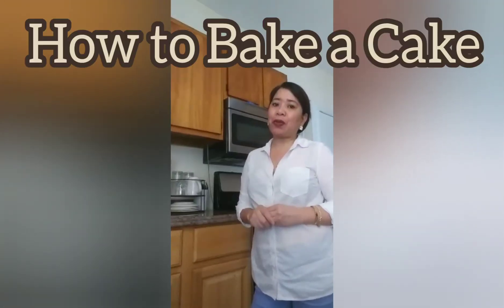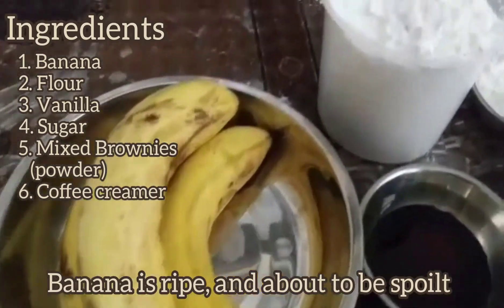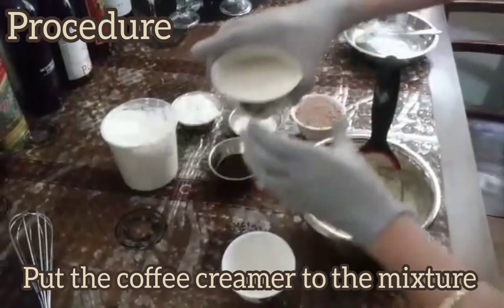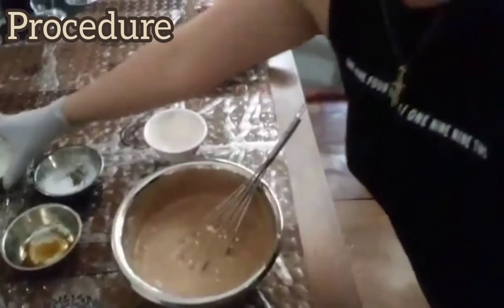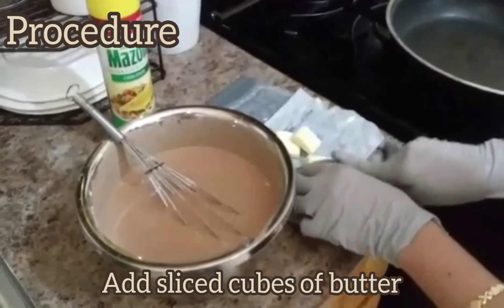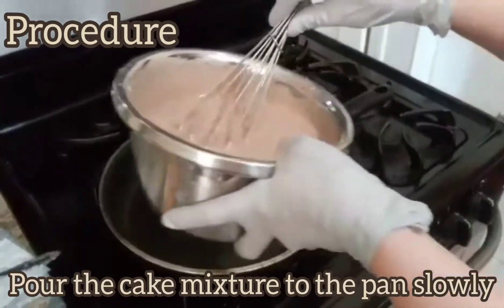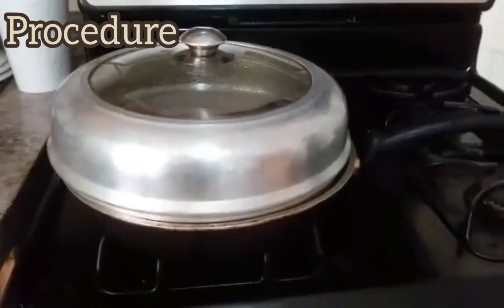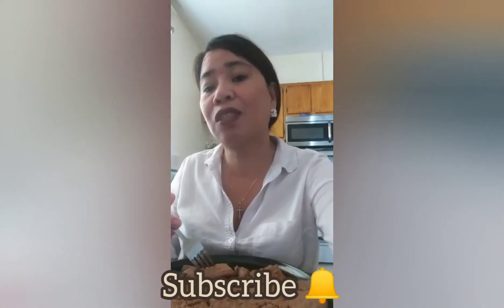Banana Cake by Leslie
Leslie Daily life/Diskarte sa Buhay
Pinay sa Amerika